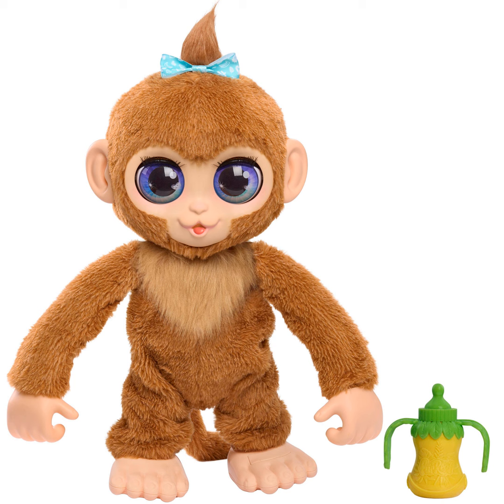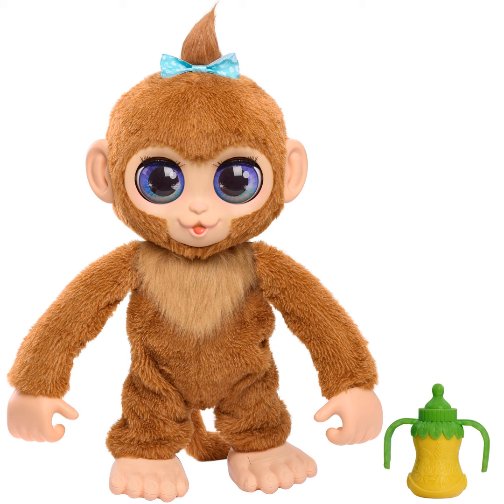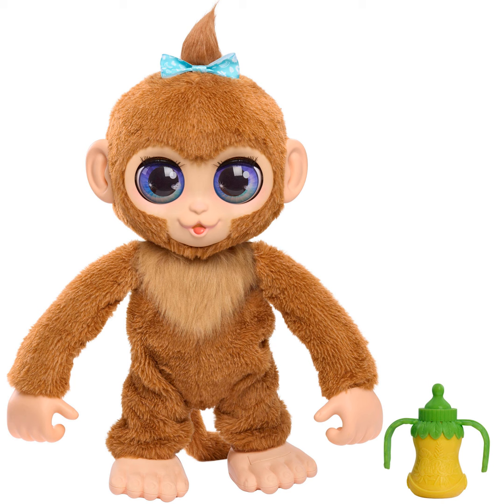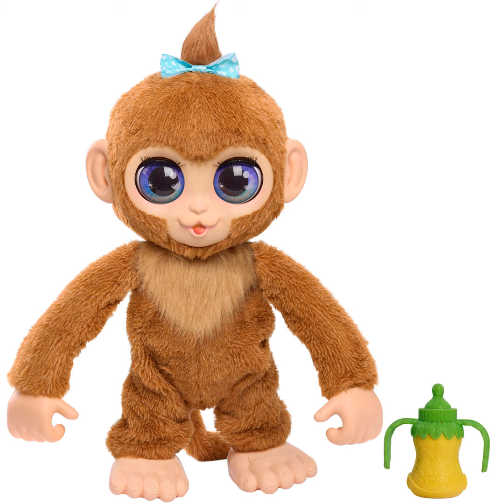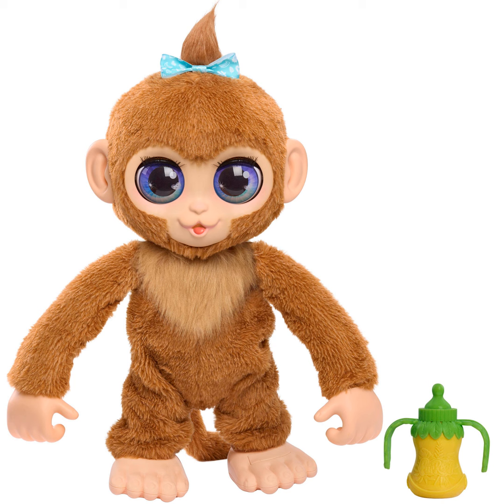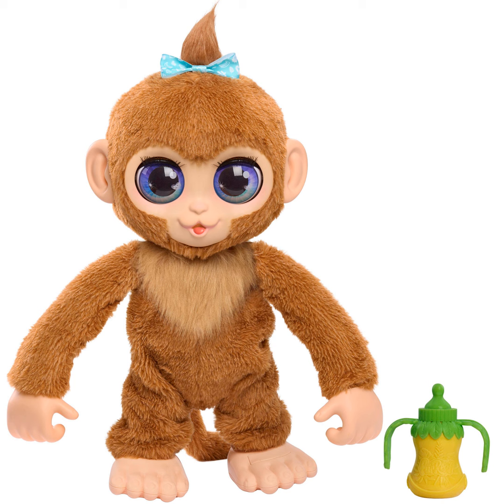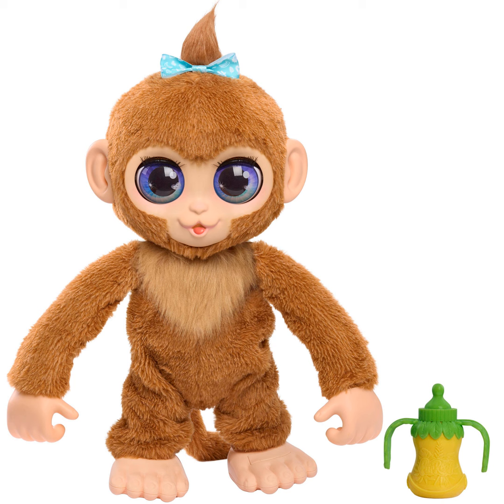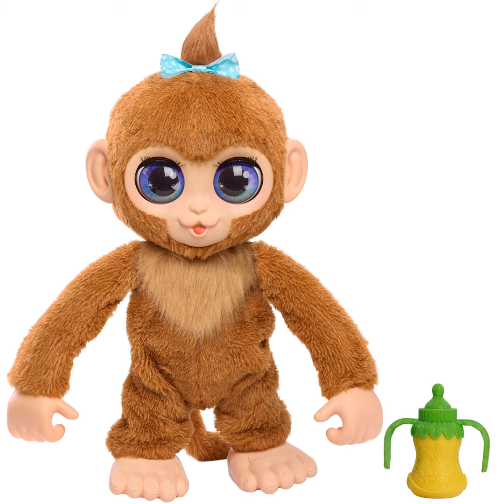Techstination Interview- New toys with tech arriving: The Toy Insider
The mid summer arrival of new toys with tech? The highlights?   The Toy Insider's Charlene DeLoach chats with Techstination's Fred Fishkin.